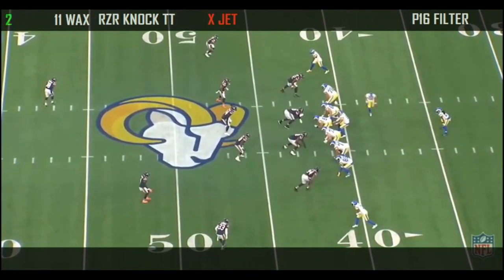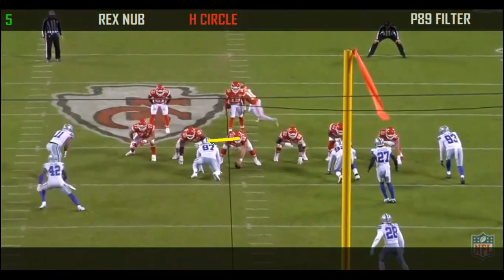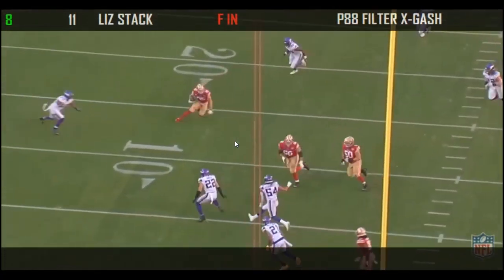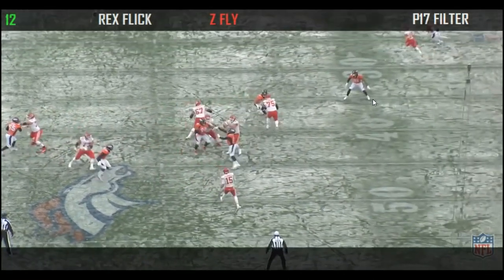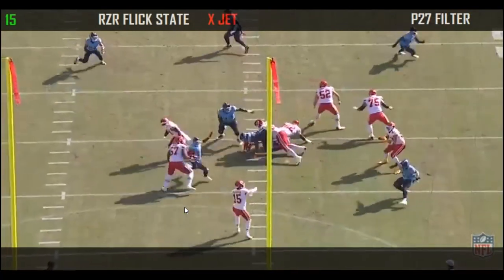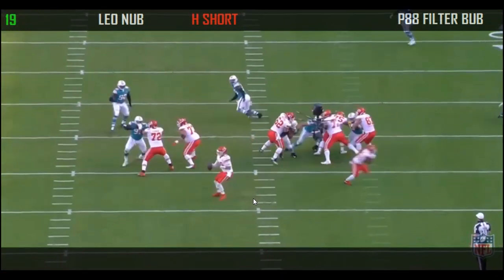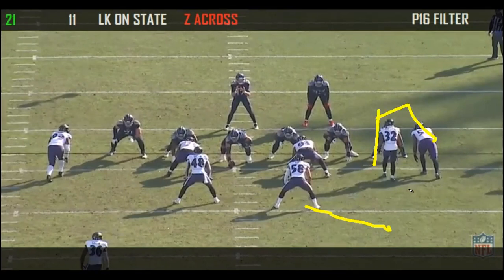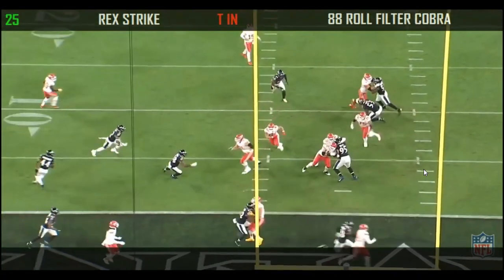Screen Study - Filter Screen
Filter Screen

Teams used in study:
Chiefs / Cowboys / Rams / Titans / 49ers / Packers